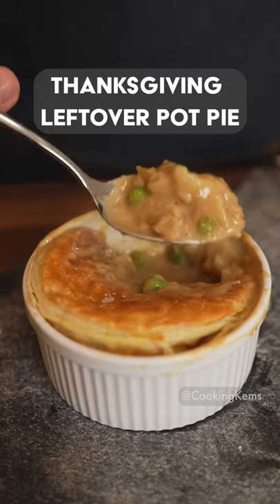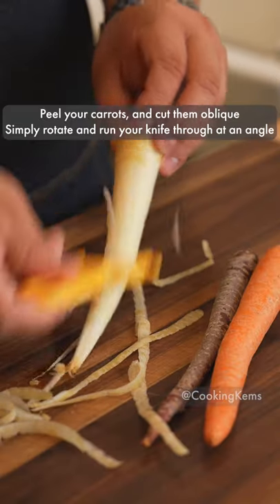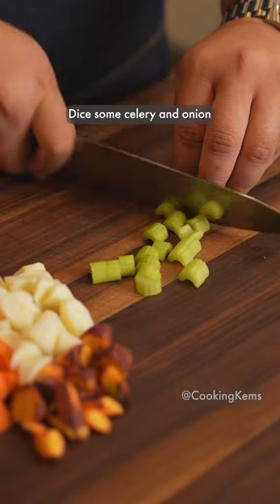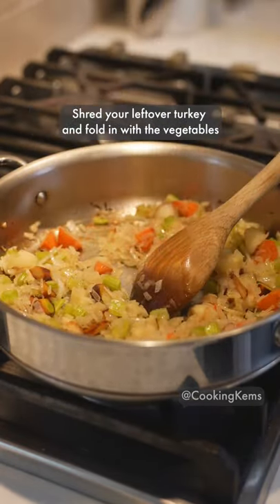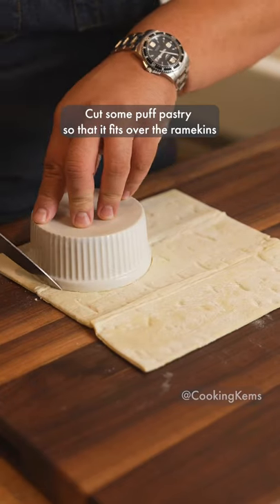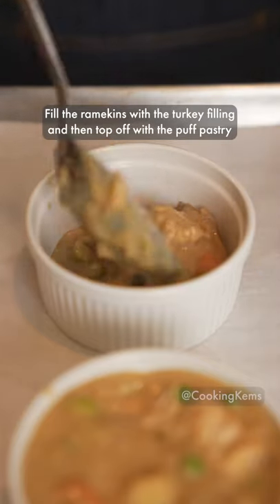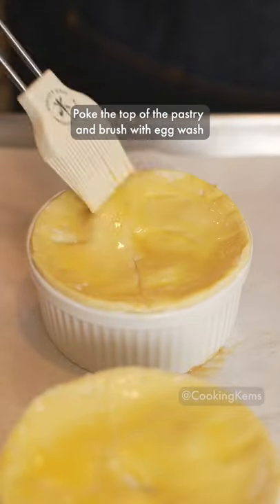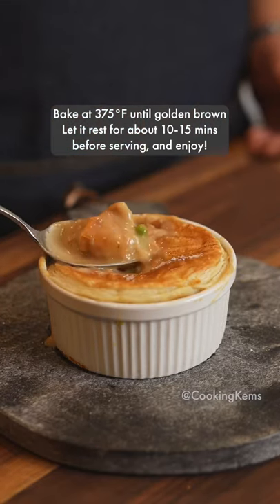Thanksgiving Leftover Pot Pie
This pot pie is the Thanksgiving table wrapped up in one dish! Take leftover veggies, turkey, and gravy and top it with a flaky pastry for a quick meal to finish off those leftovers.

2 cups Shredded Turkey Meat
1 quart Gravy
2-3 Carrots, peeled, cut oblique
1 onion
2-3 Celery, cut thin at bias
1 cup green peas
½ cup Heavy Cream
1 Pack Frozen Puff Pastry, Cut to fit baking dish

Directions
1.In a pot, heat on medium high heat. Drizzle in some oil.
2.Add vegetables and sweat together until softened and warm through.
3.Add shredded turkey
4.Add gravy, green peas, and heavy cream. Bring to a simmer 5,Spoon into a ramekin or oven-safe dish.
6.Top with puff pastry round and brush with egg and milk.
7.Bake at 375°F Until the puff pastry is golden brown removed and allow to cool for about 10-15 minutes before serving.